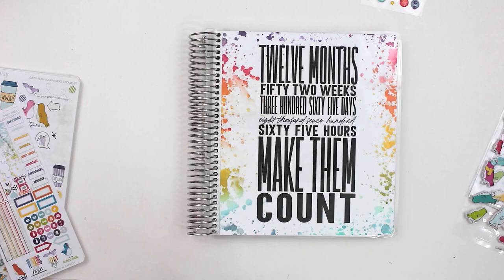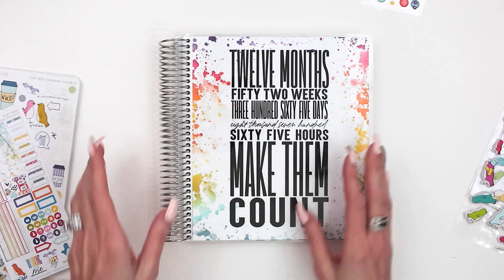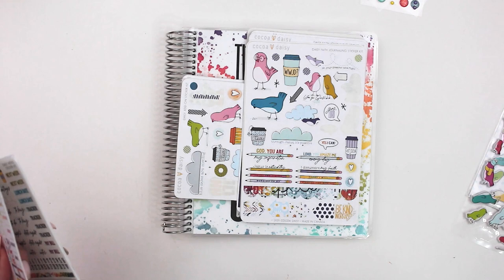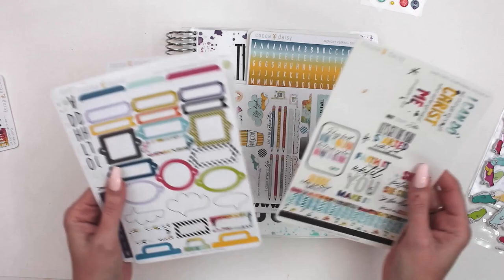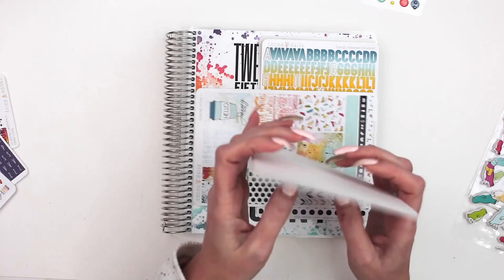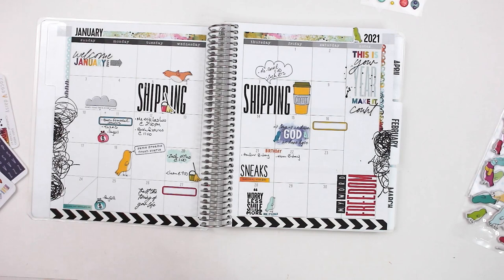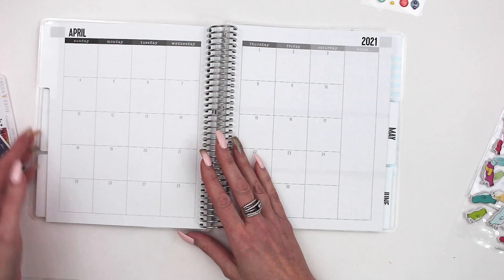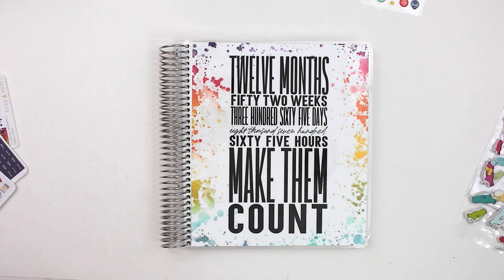January - June 2021 Daisy Planner